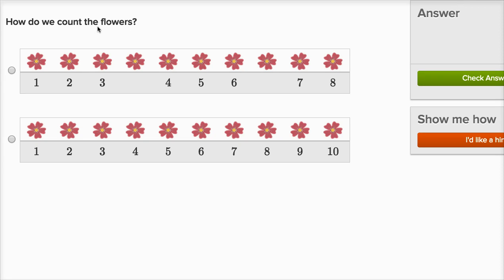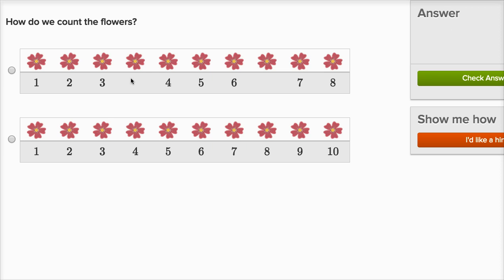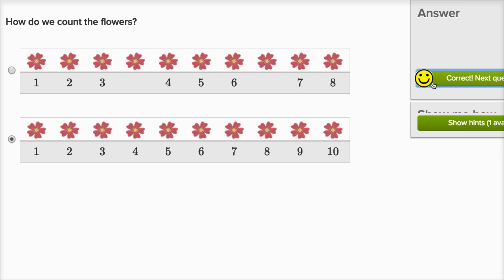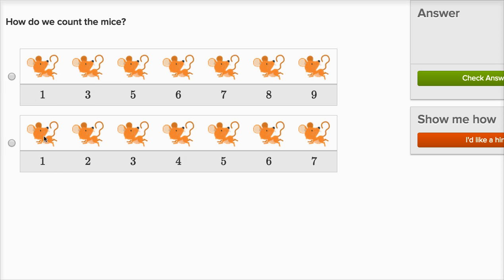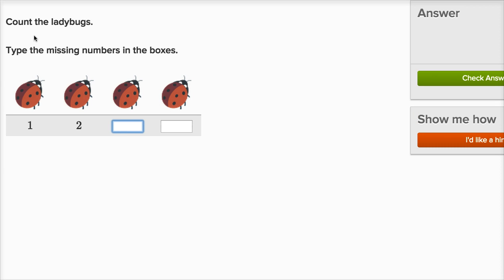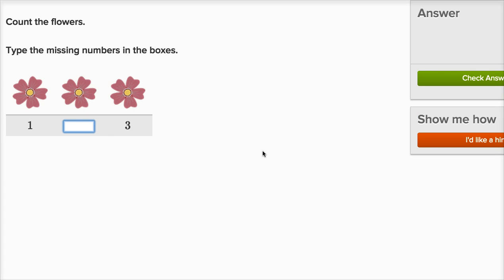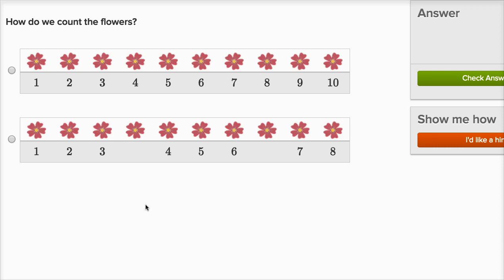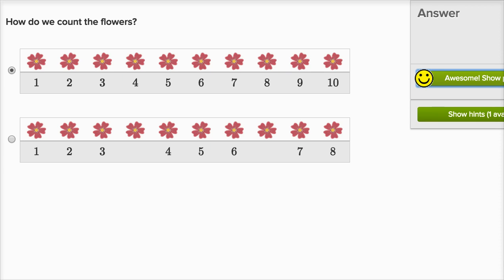Counting in order | Early Math | Khan Academy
Courses on Khan Academy are always 100% free. Start practicing—and saving your progress—now

Learn how to count without making mistakes.